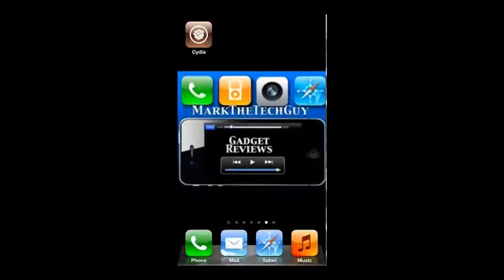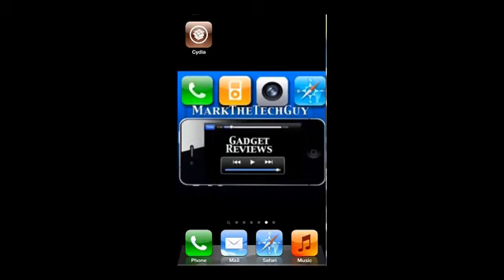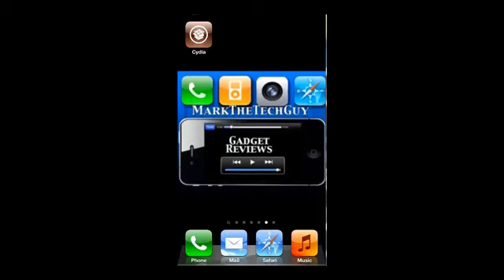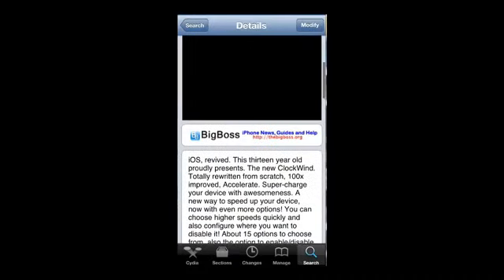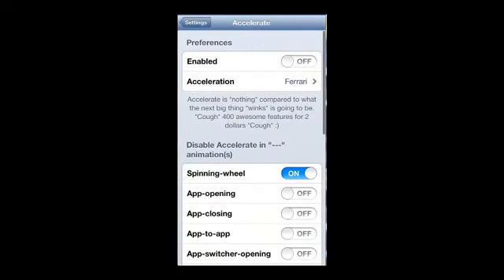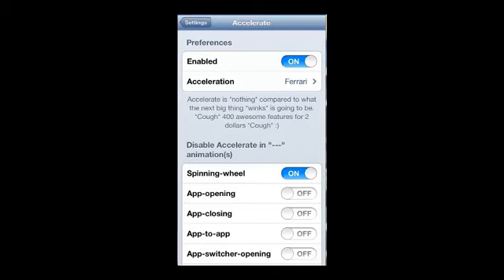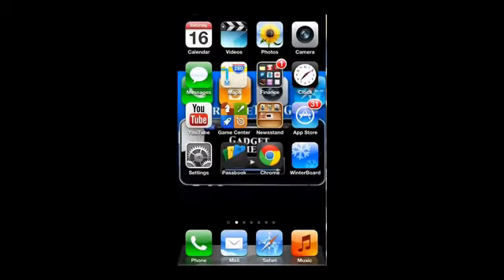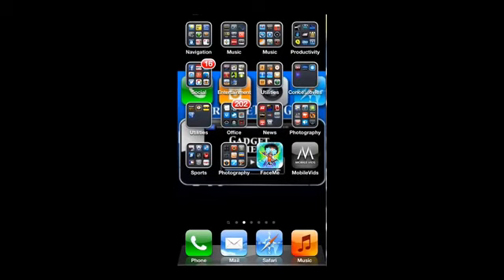Cydia Tweak Accelerate iPhone162